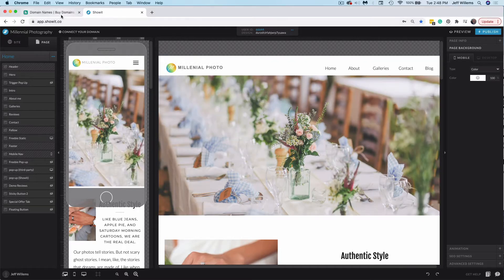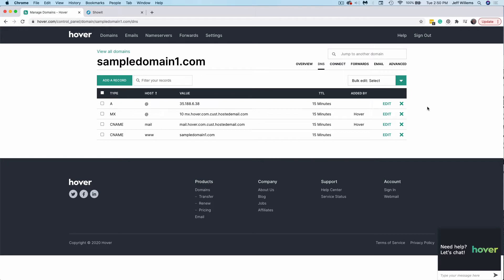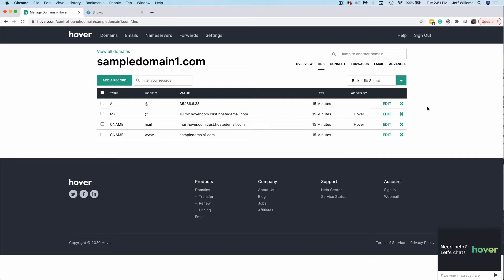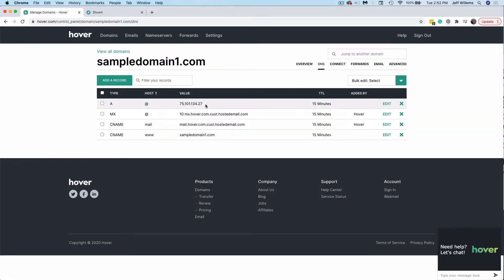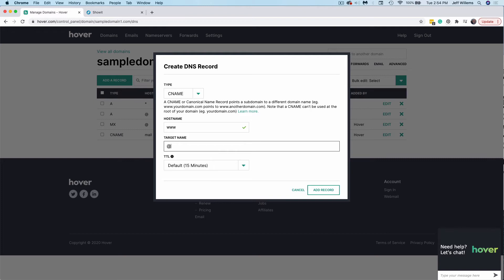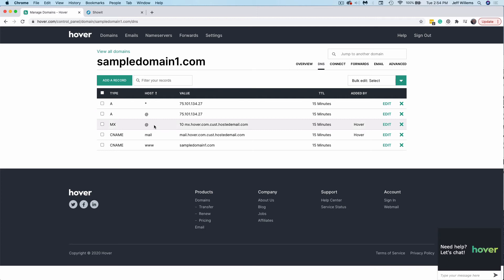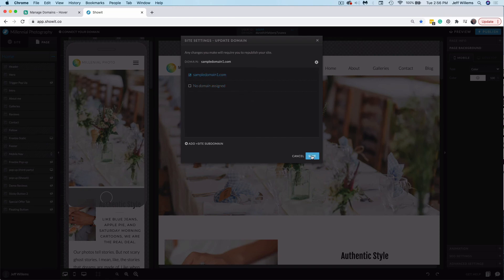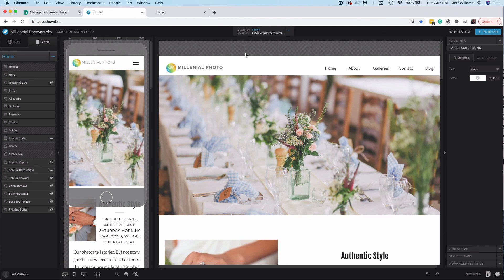How To Self-Configure DNS Records In Hover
Learn how. to self-configure your DNS records in Hover to connect your domain to Showit and display your beautiful new site at your domain.